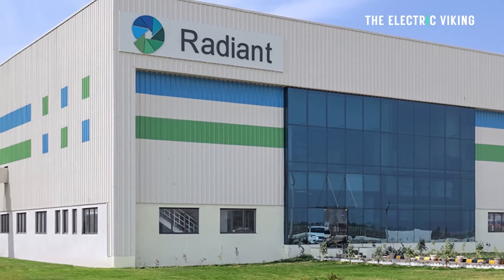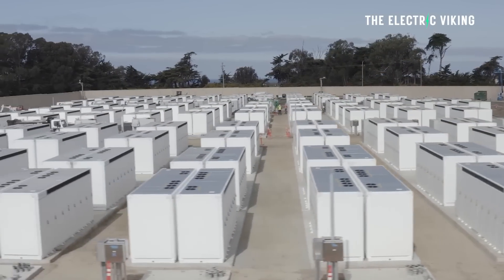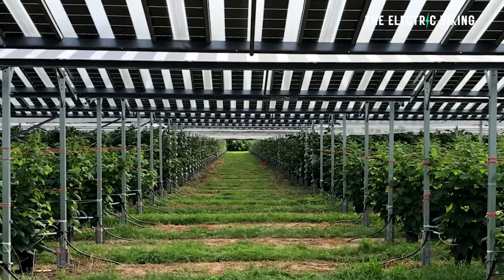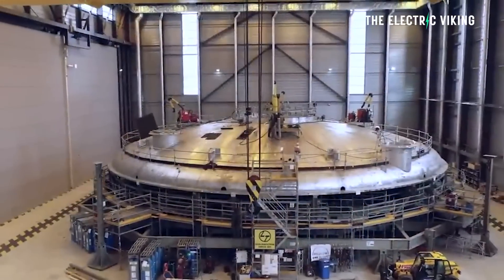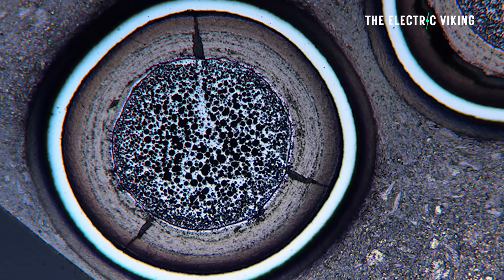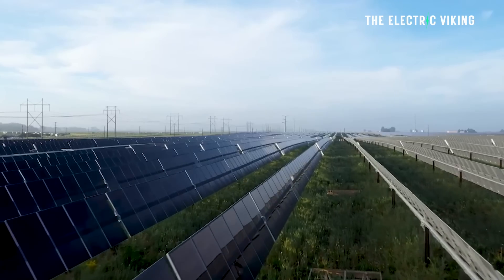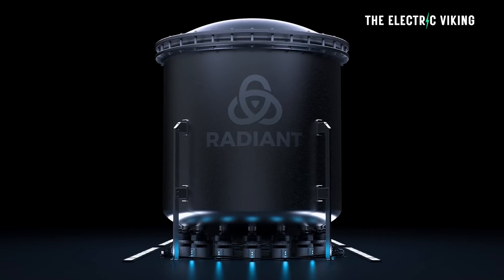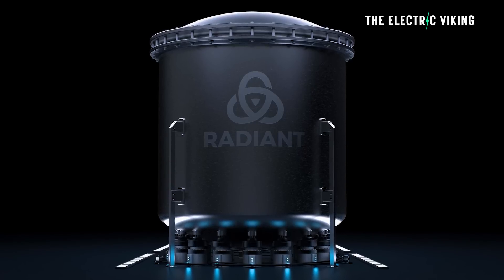SpaceX engineer reveals portable nuclear reactors to power 1,000 households